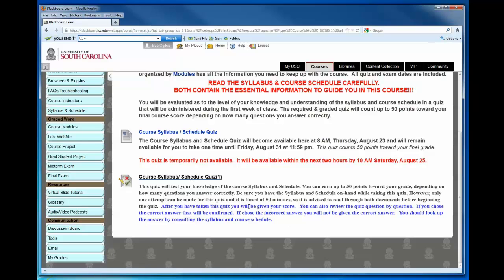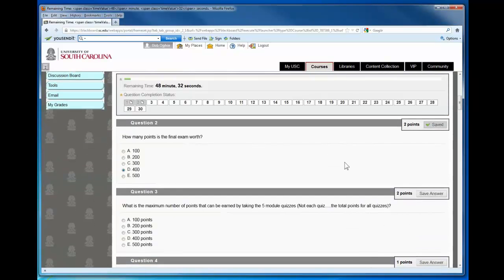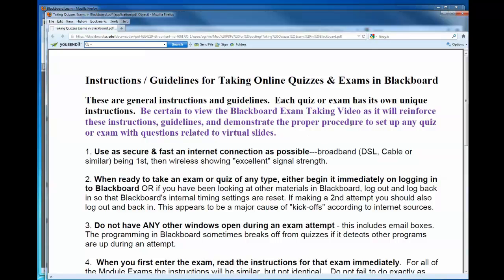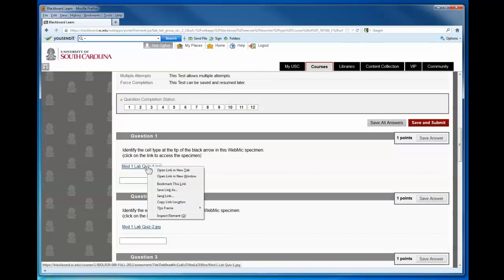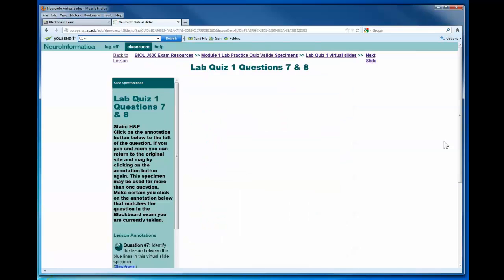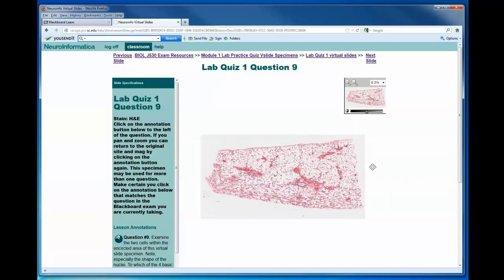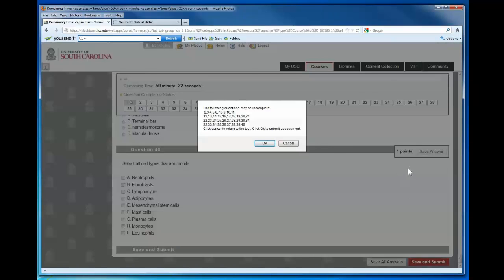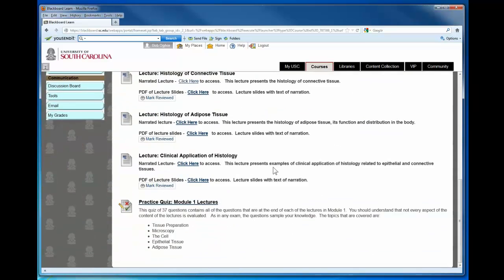Blackboard Quiz Exam taking video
A video tour showing tips in taking a quiz or exam in Blackboard.